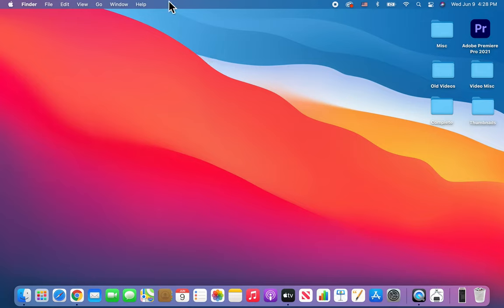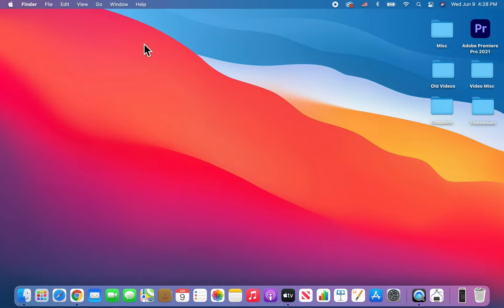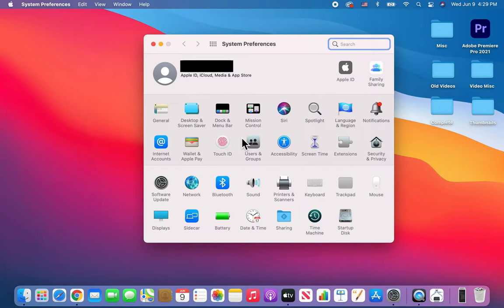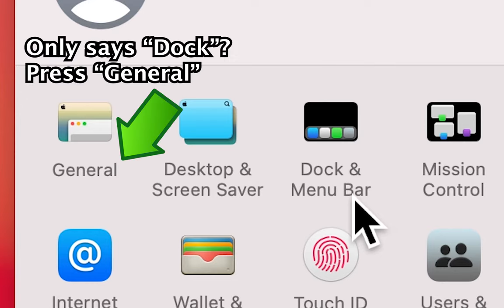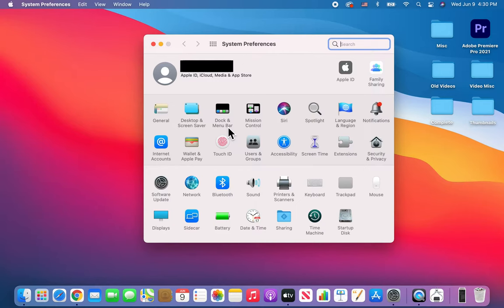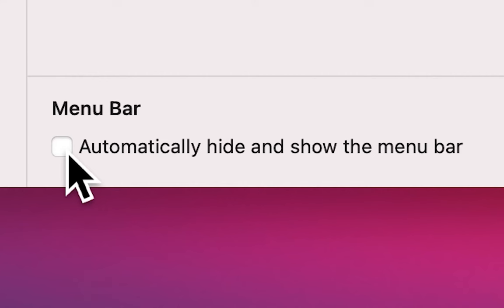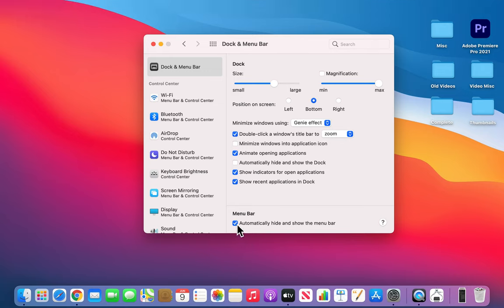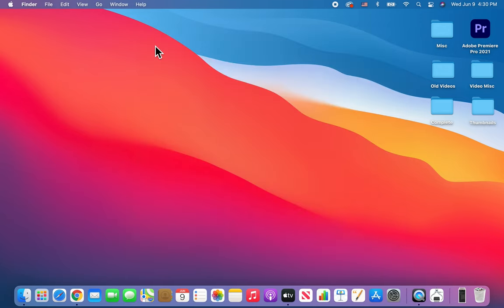Mac Menu Bar: How to Hide (or Unhide)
How to hide or bring back the menu bar at the top of the screen.